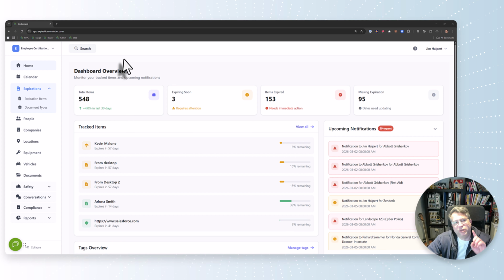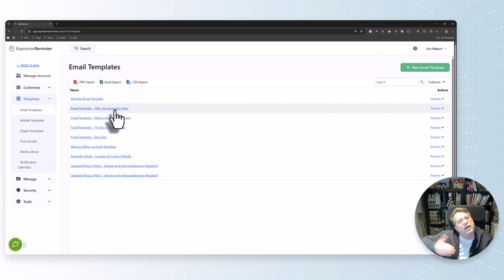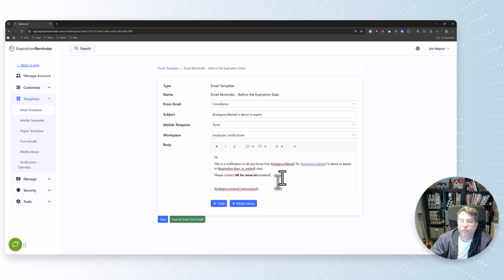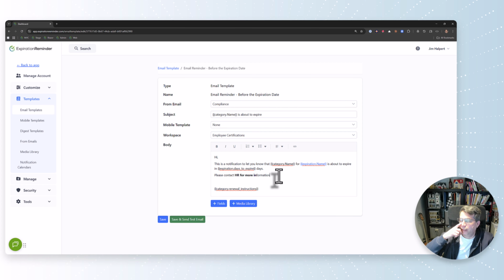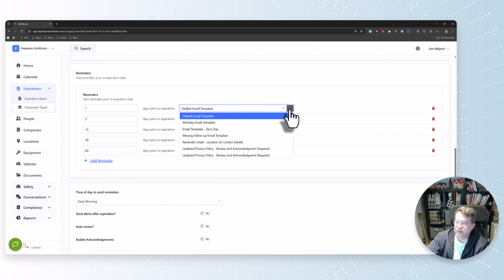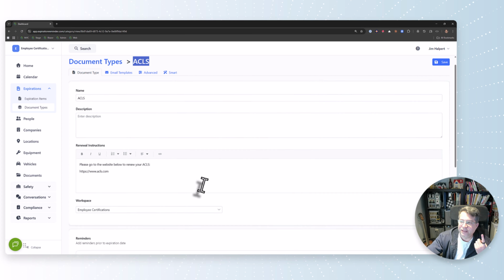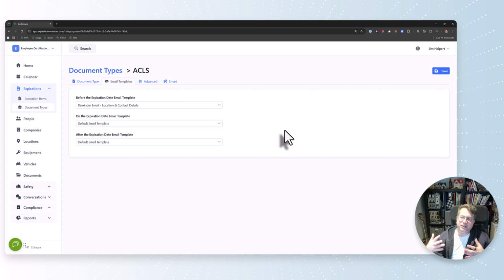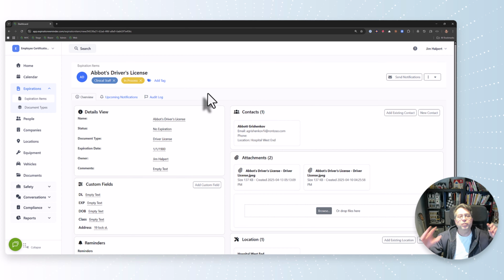Custom Email Templates: Make Every Notification Count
Learn how to transform your automated communications with our guide on 'Custom Email Templates: Make Every Notification Count'. In this video, the Expiration Reminder team demonstrates how to move beyond generic alerts to build brand authority and trust.

Key topics covered:
- Accessing the template editor within Expiration Reminder
- Using dynamic placeholders to personalize recipient data
- Best practices for clear, actionable notification design
- Testing and previewing your custom layouts

As experts in automated document and certification tracking, we show you how to leverage our platform's tools to minimize human error. By the end of this tutorial, you will be able to create professional, branded email notifications that improve renewal rates and keep your clients informed.